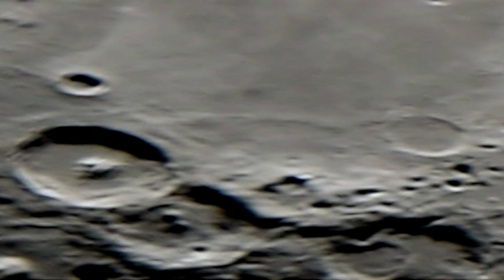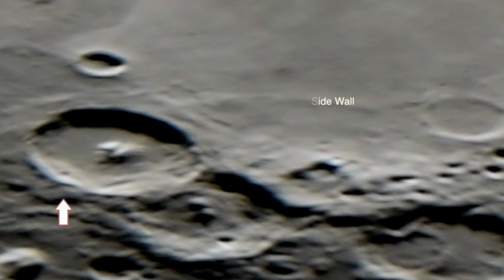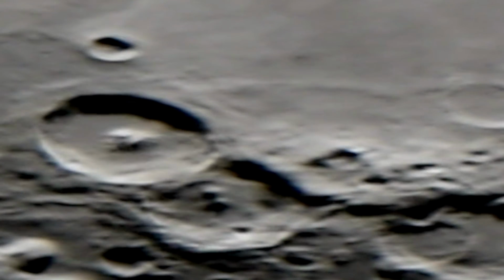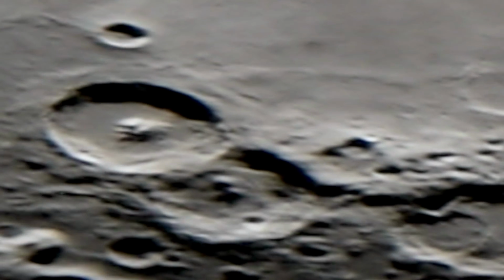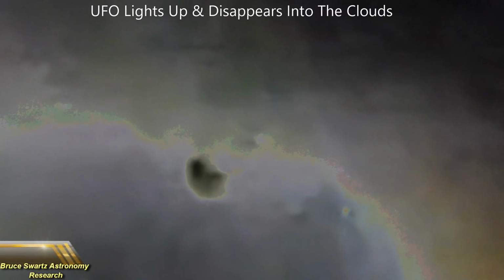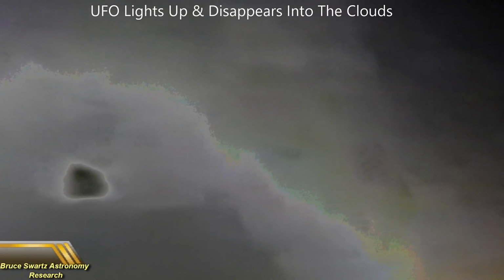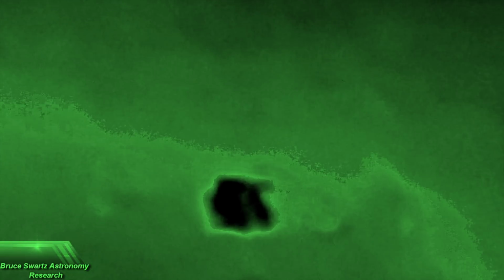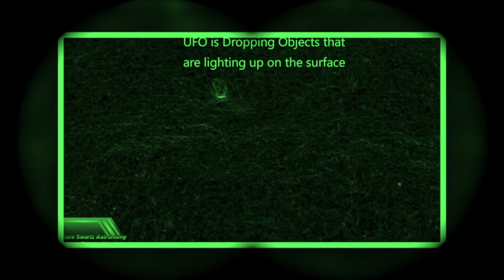Ufo's Constructed Objects & Blinking Lights On The Moon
The surface of the moon so long me is actively visited daily.